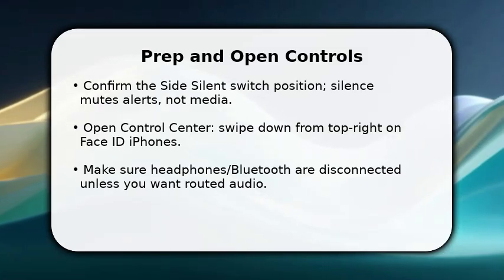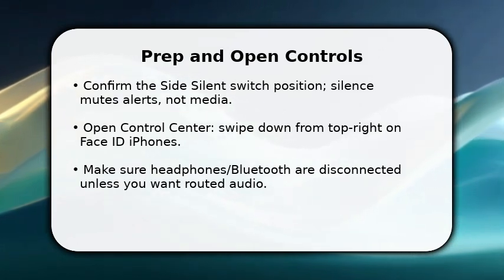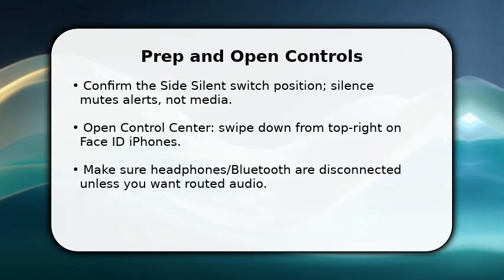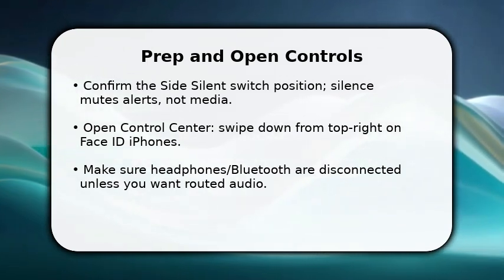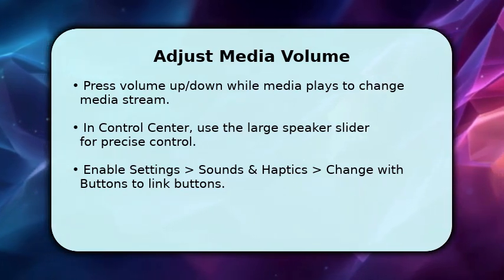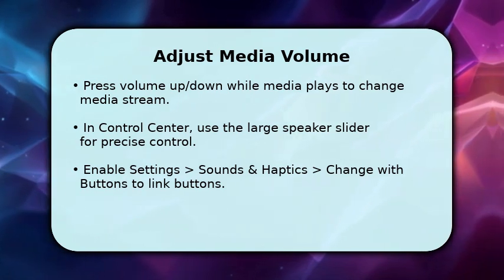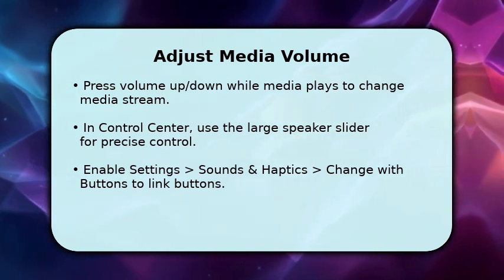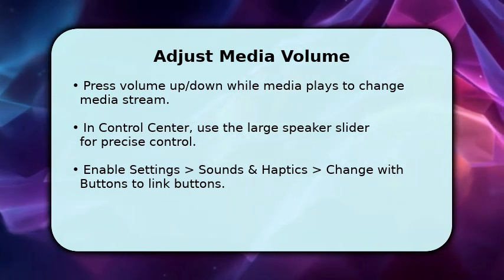How to Set Media Volume on Iphone - Step by Step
How to Set Media Volume on Iphone - Step by Step | 🔒 Surfshark VPN Deal — Stay private and secure. $1.99/mo + 3 Months Free ▸

Discover the simple steps to adjust your iPhone's media volume. This video guides you through each stage, ens extrnding how to use both physical buttons and settings for precise control over sound levels during playback.

iPhone, media volume setting, adjust audio on iPhone, increase media volume, decrease media volume, volume buttons usage, sound control settings